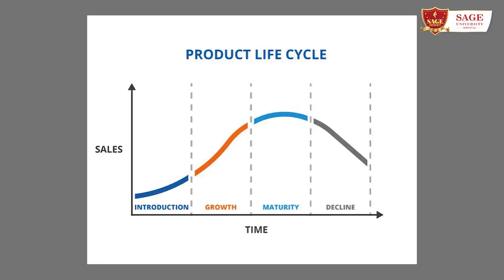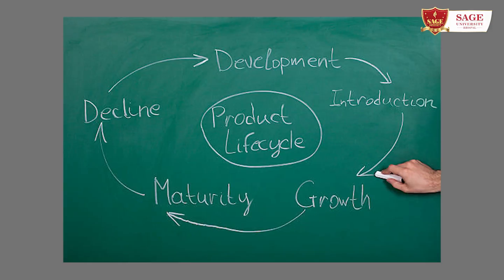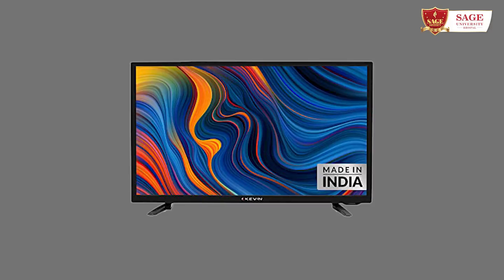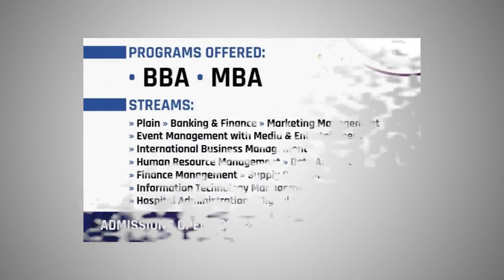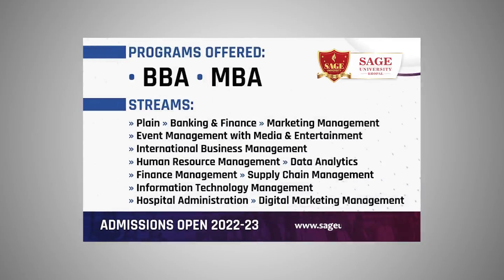Product Life Cycle | SAGE School Of Management | SAGE Bhopal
An informative explanation of the Product Life Cycle and its importance to any business.